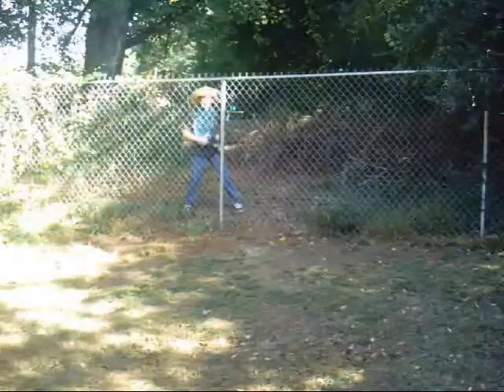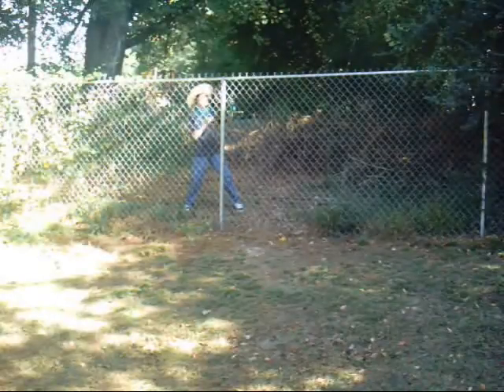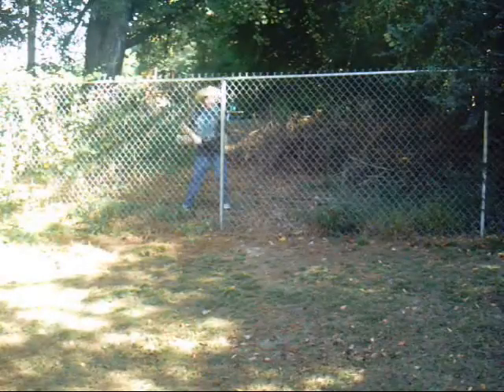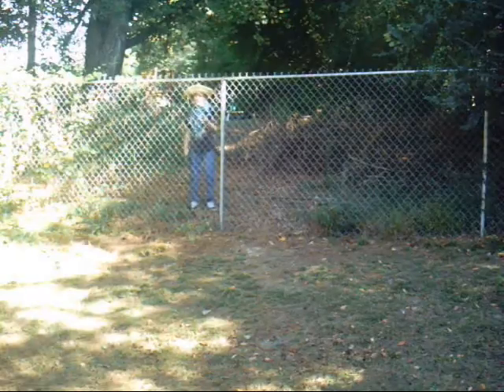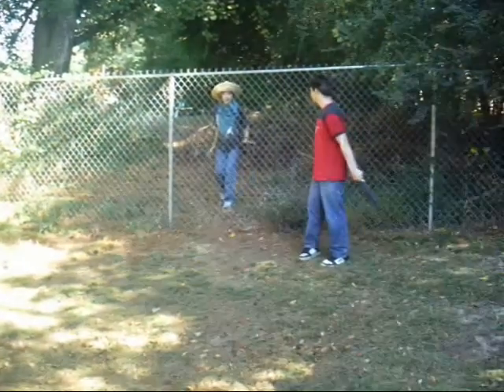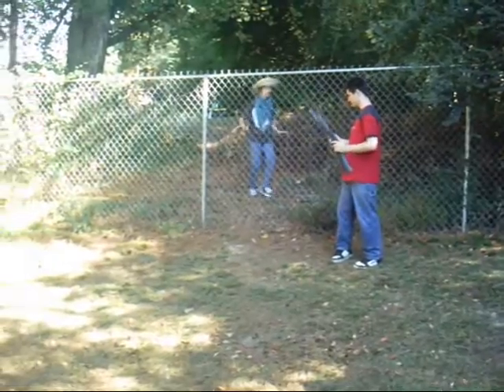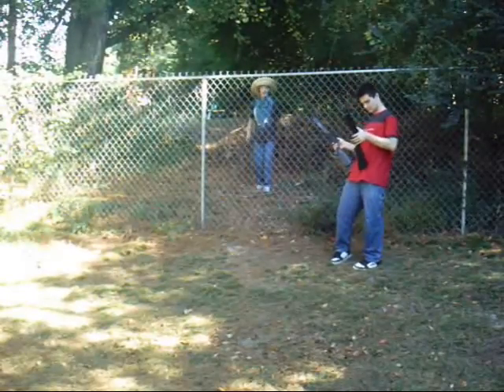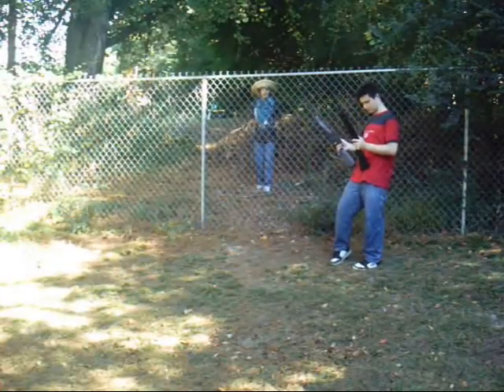how to with a mexican